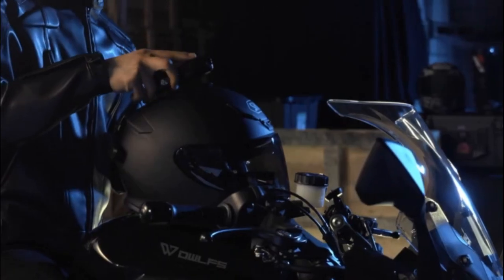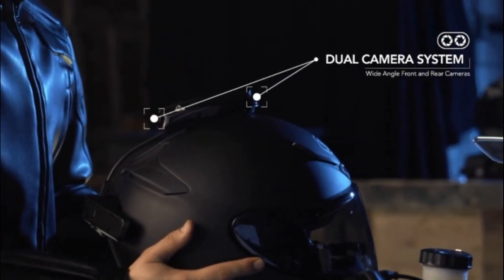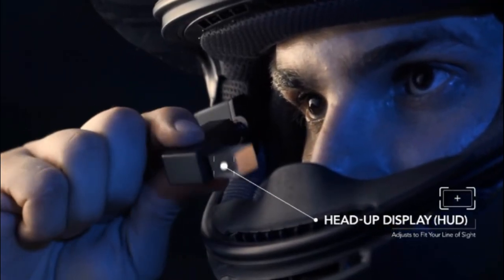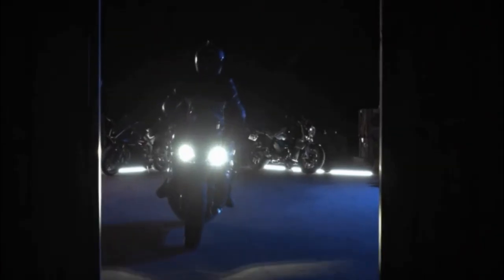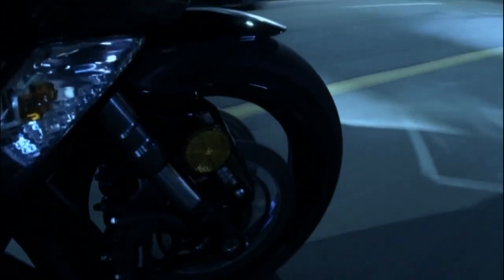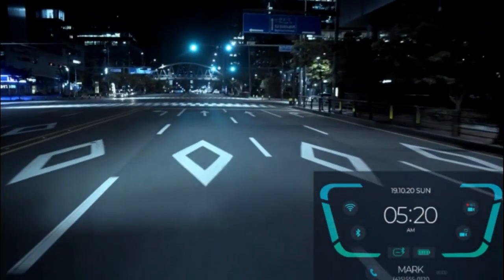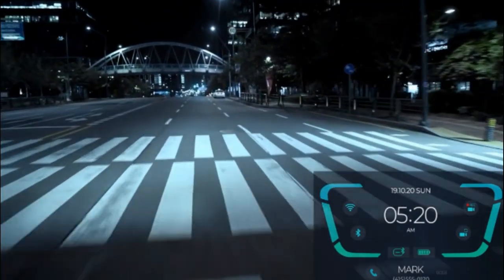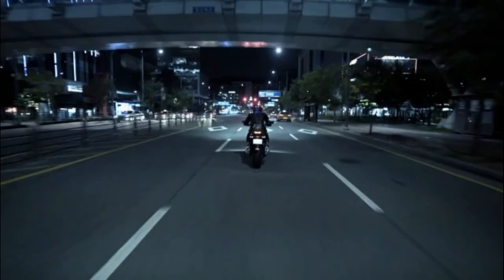REVAN : THE SAFEST MOTORCYCLE HELMET-MOUNTED DASHCAM | Gizmo-Hub.com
| TAGS |
Kickstarter
Indiegogo
Kickbooster
Amazon
Ali Express
GadgetPlus
Shareasale
Crowdfunding
Crowdfunding Sites
Kickstarter Crowdfunding
Indiegogo Crowdfunding
Kickstarter Project
Indiegogo Project
Kickstarter Campaign
Indiegogo Campaign
Latest Crowdfunding
Newest Crowdfunding
Newest Inventions
Latest Inventions
Newest Technology
Latest Technology
Newest Gadgets
Latest Gadgets